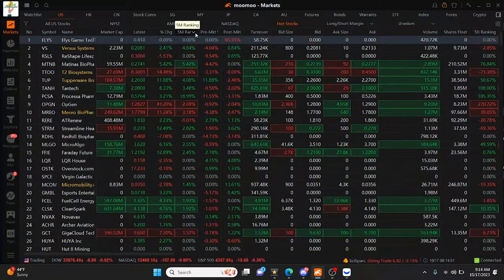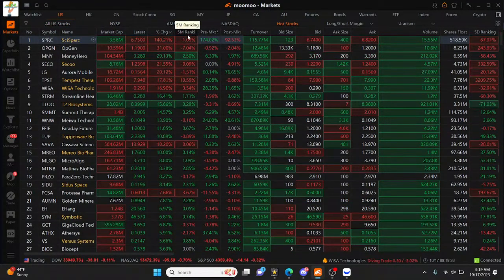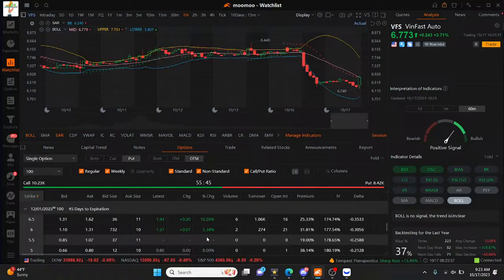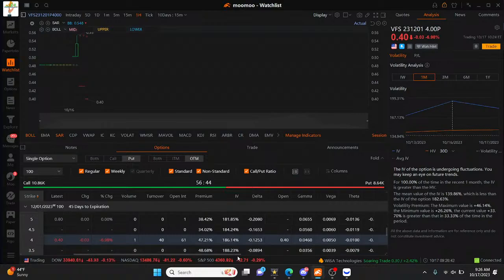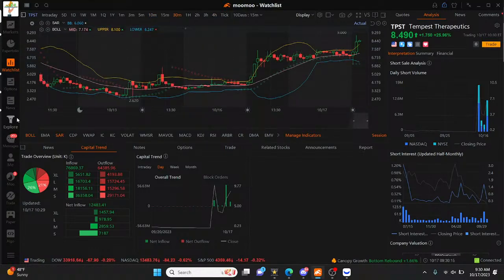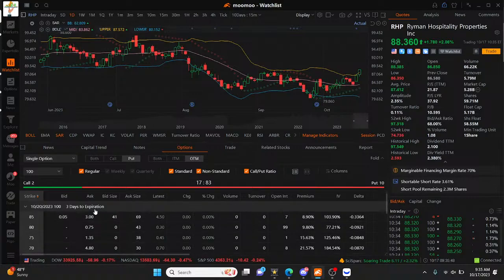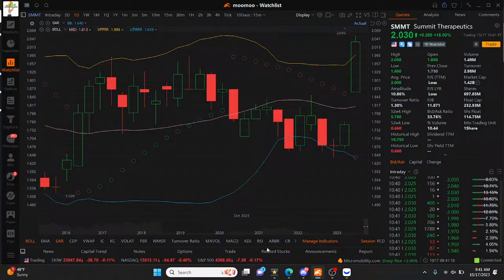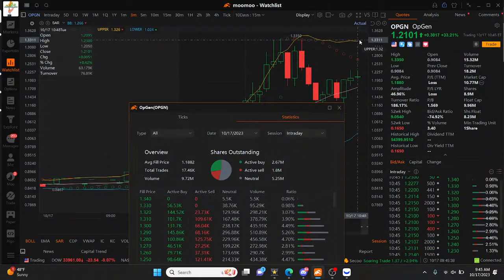Small Account Challenge | Live Trading Session | For Stock Market Beginners